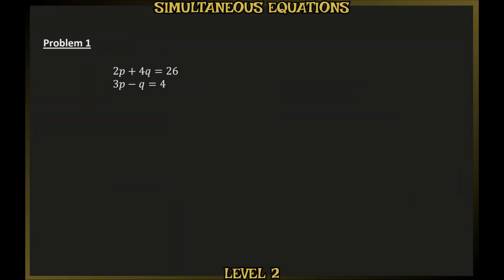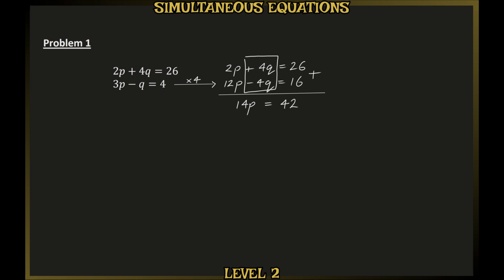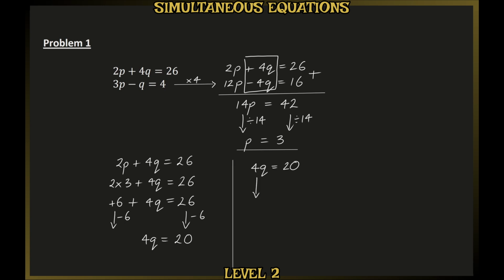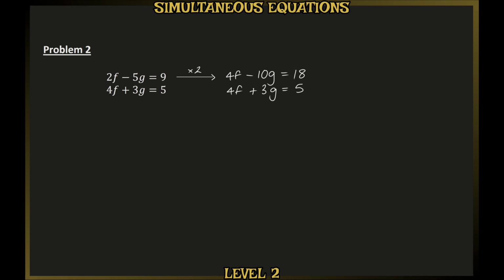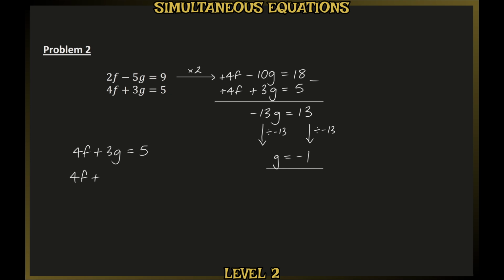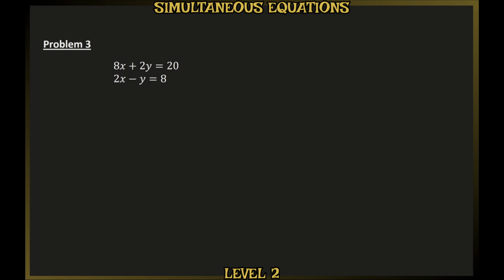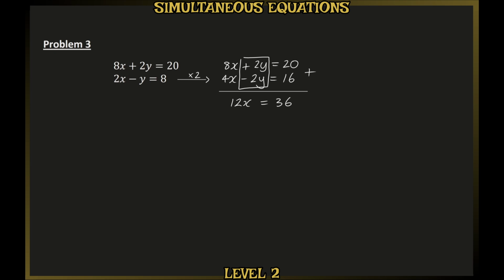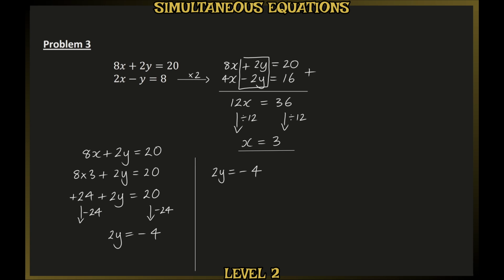Solving Simultaneous Equations Level 2D (Building Skills) | Level Up Maths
Ready to Level Up your simultaneous equations skills?
Level 2 introduces more demanding algebra, including equations with coefficients and negatives that require careful elimination or substitution.

⏸️ Pause, solve each problem independently, then watch the full explanation to check your method.

🎯 Ideal for: students aiming for Grades 5–7 or equivalent international qualifications.
📘 Topics: elimination method, substitution method, solving linear simultaneous equations.

🌍 Great for GCSE, IGCSE, O-Level, IB, and other global maths courses.